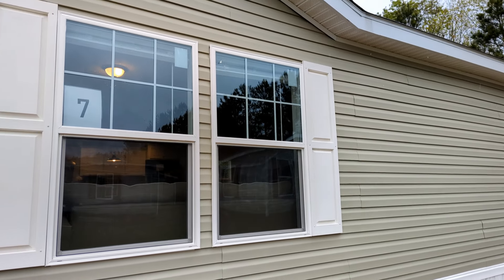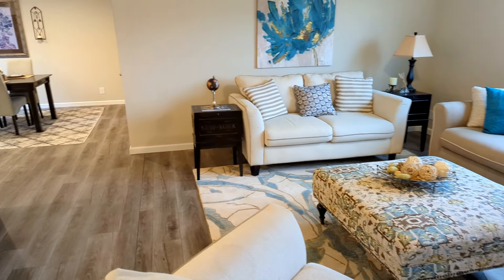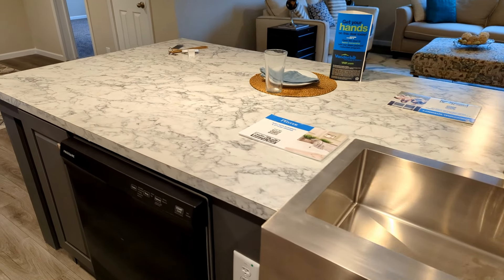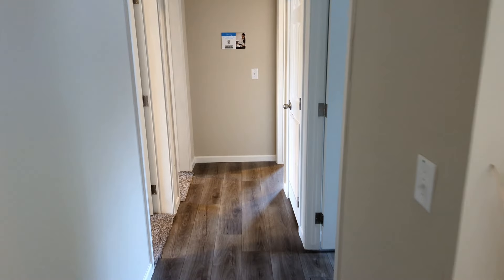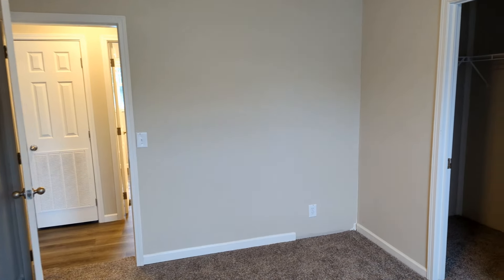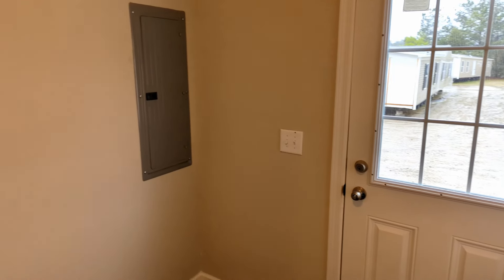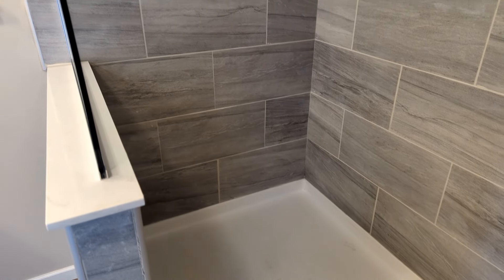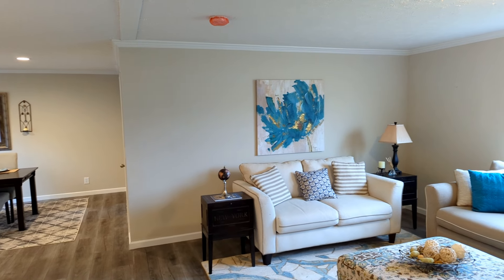The Charleston by Clayton Homes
This video is featuring The Charleston 4621. It is a 4 bedroom 2 bath 2025 sq-ft manufactured double-wide home.

Clayton Homes
1400 Hwy 9 Bypass